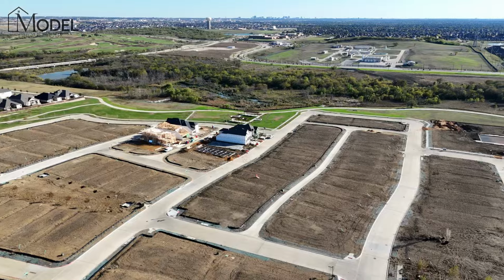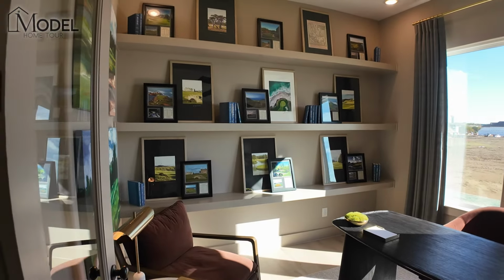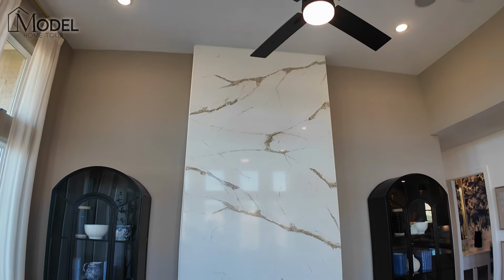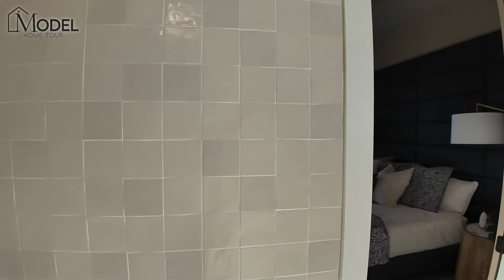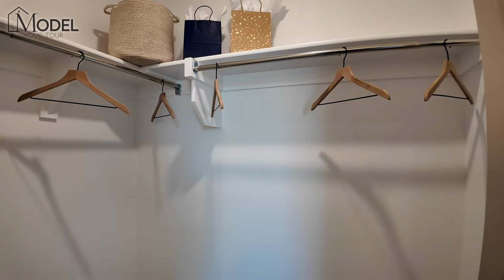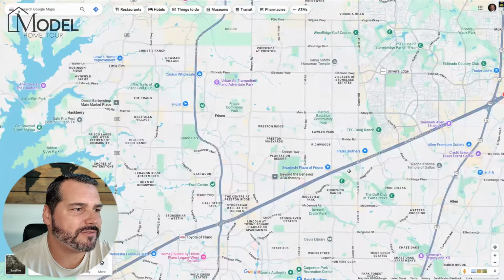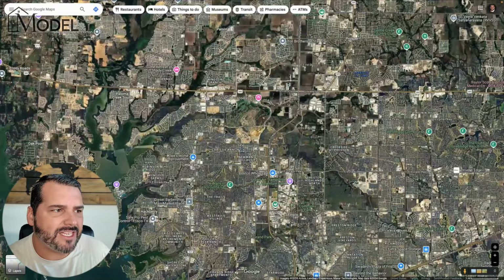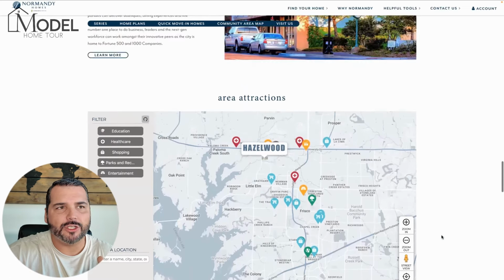Why Everyone’s Talking About Dallas Texas’ Latest Community in Frisco Texas– Low Taxes & High Value!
Welcome to Hazelwood, Frisco, Texas, just minutes from Dallas! 🌟 In this video, we’ll take you on an exclusive tour of a gorgeous move-in ready home, showcasing the exceptional design and high-end finishes that make Hazelwood one of the most exciting new communities in the Dallas area.

We’ll also provide a Google Maps tour of the Hazelwood area, highlighting its prime location and proximity to top amenities, shopping, dining, and schools in Frisco and the greater Dallas metro.

As we explore the stunning home, we’ll discuss its spacious layout, upscale details, and the incredible value it offers compared to building from scratch, giving you all the insights you need to make an informed decision.

If you're considering a move to the Dallas metro area or searching for your dream home in Frisco, this video will show you why Hazelwood is quickly becoming a top destination for luxury living!

📱 We have so many people contacting us who are moving here to Dallas Texas and we ABSOLUTELY love it! Honestly if you are moving or relocating here to Dallas - Fort Worth Texas, we can make that transition so much easier on you!!

🤔  Thinking About Moving to Frisco Texas 🤠
🤝 Let Us Help 🤝
Alex Piech - Dallas Texas Real Estate Expert

⭐Discover Dallas TX⭐- Your Ultimate Relocation Guide.

📑 Free Home Sellers Guide - How to Get Your Home Ready to Sell 5 Tips To Get Top Dollar When Selling 👉🏼

Unlock Exclusive Discounts and Incentives! 💰✨ Dive into unbeatable savings on new constructions with our premium builder connections. Your dream home just became more affordable! Don't miss out: 👉🏼

Each week we tour new construction homes for sale in the North Dallas Texas suburbs and showcase the newest model homes, communities, and home builders.

If this is your first time to this channel, and you want to know everything about living, eating, working, playing, and the pros and cons of living in Dallas TX, then make sure you subscribe to our channel ▶ and tap the bell 🛎 for notifications when we drop new videos like this one about living in Dallas TX.